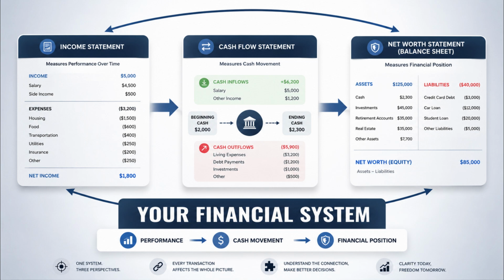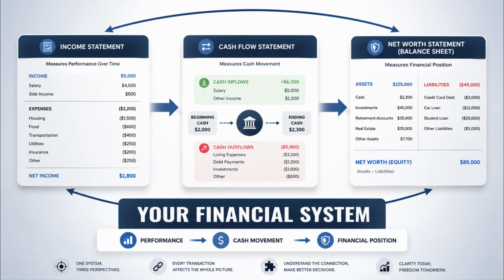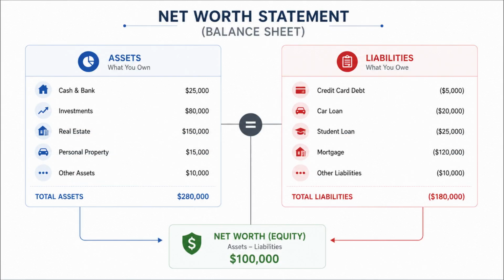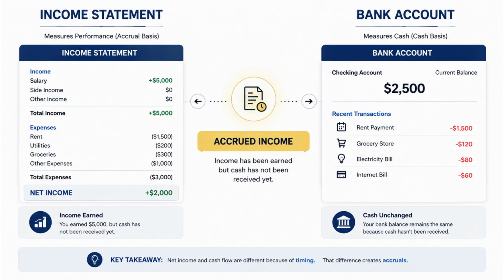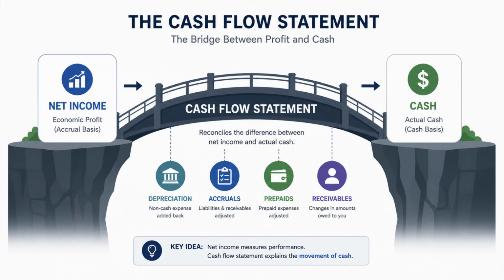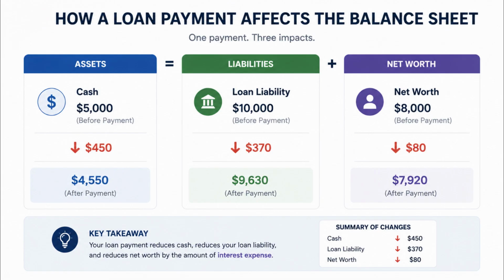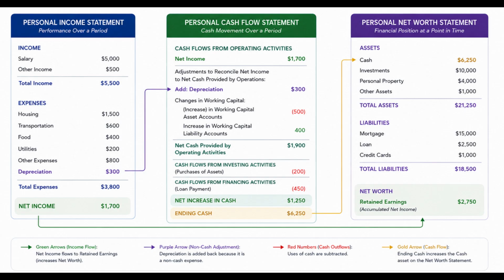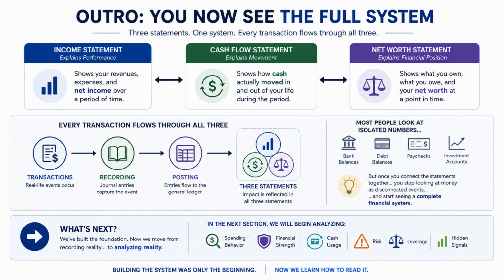Season 3: Ep. 4 - How the 3 Financial Statements Actually Connect (Finally Explained Simply)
Most people look at their finances in disconnected pieces:

bank accounts,
debt balances,
paychecks,
investment accounts.

But the real system works very differently.

In this video, we connect the three core financial statements together:

✔ Personal Income Statement

✔ Personal Cash Flow Statement

✔ Personal Net Worth Statement

You’ll learn:

- Why net income does NOT equal cash
- How cash flow acts as the bridge between statements
- How accruals and prepaids affect financial reality
- Why depreciation gets added back on the cash flow statement
- How loan payments affect ALL three statements differently
- How ending cash flows into your net worth statement
- Why every transaction impacts the entire system simultaneously

We’ll also walk through:

working capital (current assets and liabilities) adjustments,
financing cash flows,
retained earnings,
and how businesses and analysts actually think about financial systems.

This episode is the missing bridge between:
recording transactions…
and analyzing financial reality.

Once you understand how the statements connect, personal finance starts making dramatically more sense.